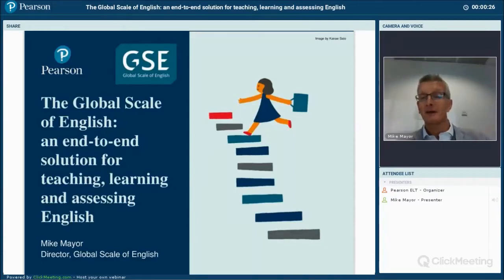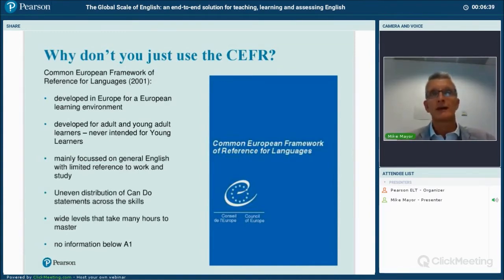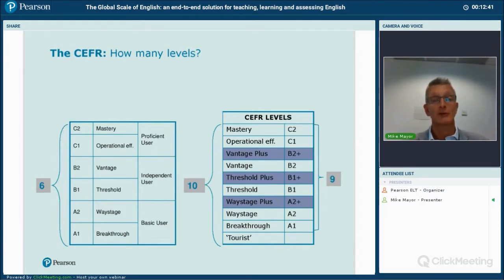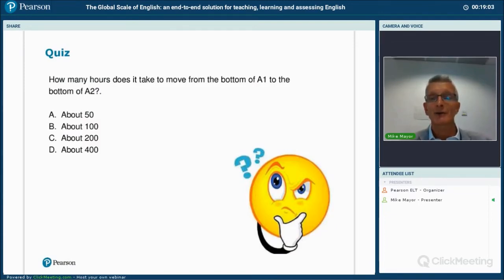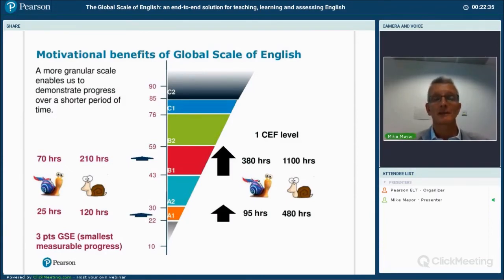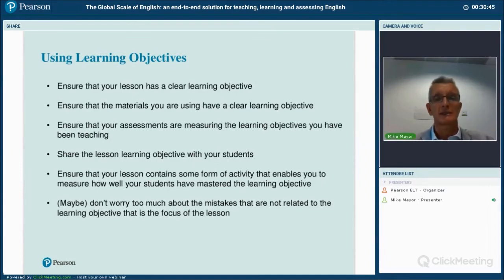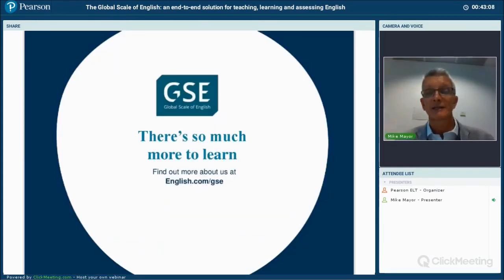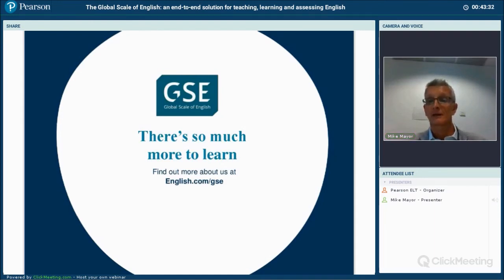The Global Scale of English: a solution for teaching, learning and assessing English - Mike Mayor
Since its publication in 2001, the Common European Framework of Reference (CEFR) has become a standard framework of reference for teachers, learners and content creators around the world – moving beyond its European roots. This presentation looks at recent research carried out by Pearson with teachers from over 50 countries around the world to extend the CEFR in order to develop a more granular framework that informs both the teaching and testing of English. The presenter will explore how the GSE Learning Objectives have been used to develop an end-to-end solution for the teaching and assessment of English and give an overview of the resources and tools that have been made freely available to support teachers and institutions.